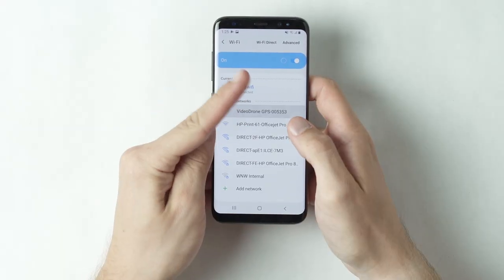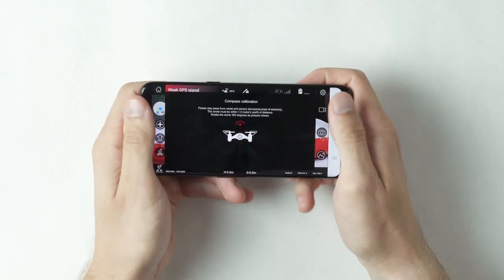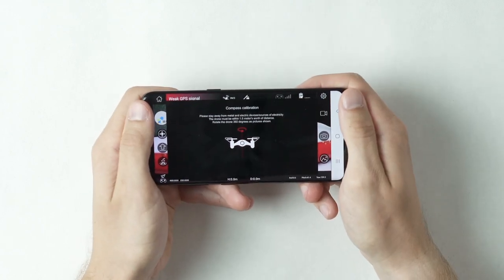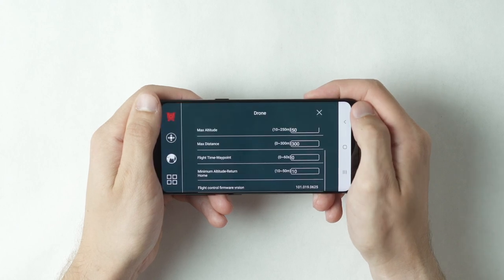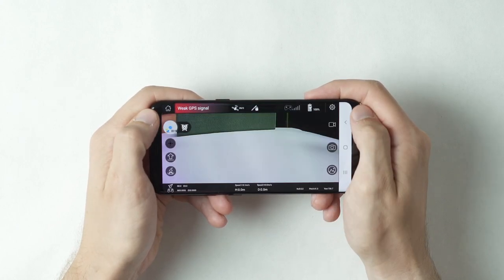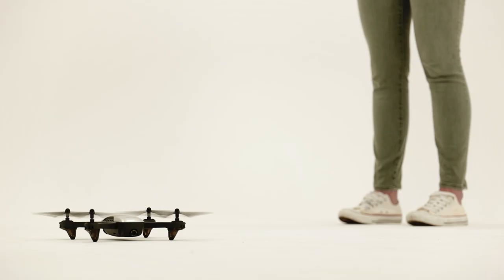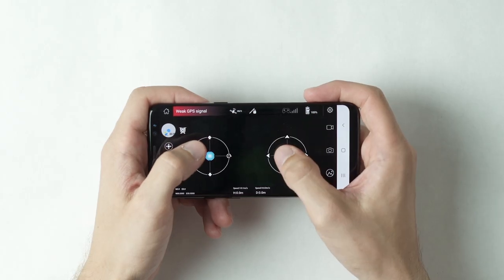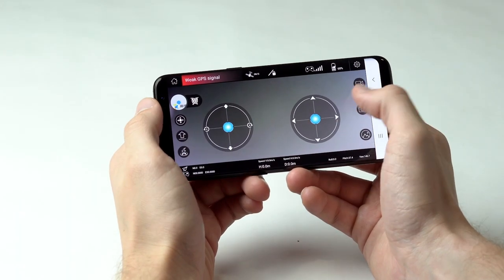VideoDrone GPS l Fying Using The APP l Protocol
Congratulations on your new drone, here is how to get up your VideoDrone GPS flying in no time.

Live streams and shoots hi-def photo and video with a built-in, 720p camera.

Fly VideoDrone GPS Wi-Fi Drone with HD Camera using the 2.4 Gig remote control and with our free downloadable app, you can stream live video of your flight, recording it as video and still photos simultaneously and on command. The camera is adjustable by 90° for the perfect shooting angle. In addition, VideoDrone GPS features an extended video range of up to 650 feet.

Motion sensitive auto-stabilizers provide rock solid control and precision in flight. VideoDrone GPS is easy to maneuver expertly and pilots of all skill levels can choose the performance mode that is right for them. VideoDrone GPS features an on-board altitude sensor which provides auto launch and land functionality making it easier than ever to fly. GPS features include follow me, return home, virtual perimeters, hold and hover, waypoint, and orbit.

Drone & Remote Features

GPS: return home, hold & hover, geo-fencing, low battery return, follow me, orbit, waypoint
Auto launch and land with altitude sensor
6-axis motion-sensitive auto stabilizers
Maneuvers up/down, forward/backward, right/left, and side to side
Three selectable performance modes – beginner, medium, and advanced
Crash-resistant materials
Measures 13”W (includes blades)
Recharges through included USB adapter
2.4 Gig remote transmitter with phone mount
Remote requires 4 ‘AA’ batteries (not included)